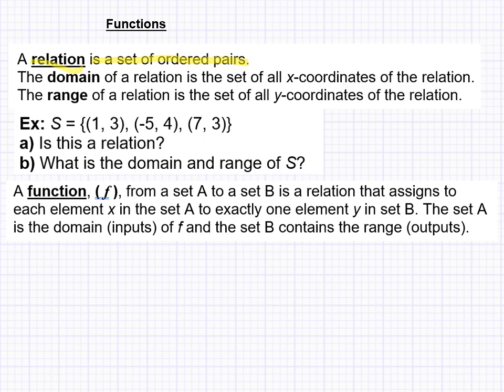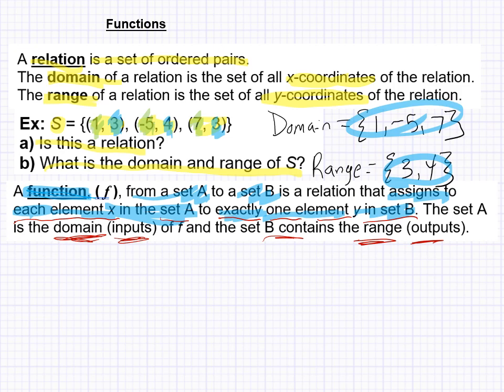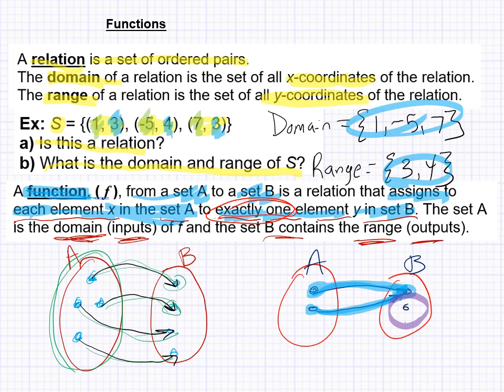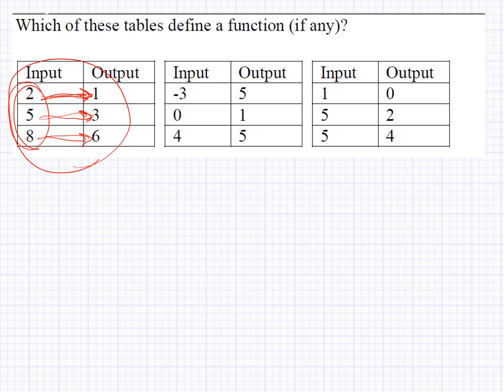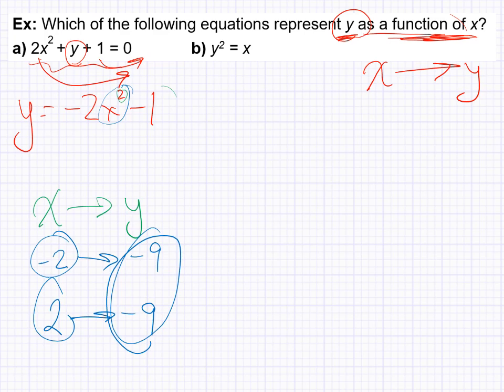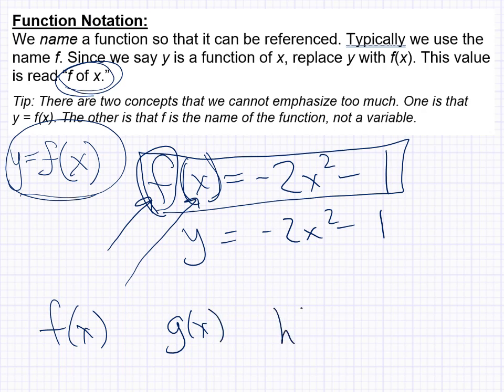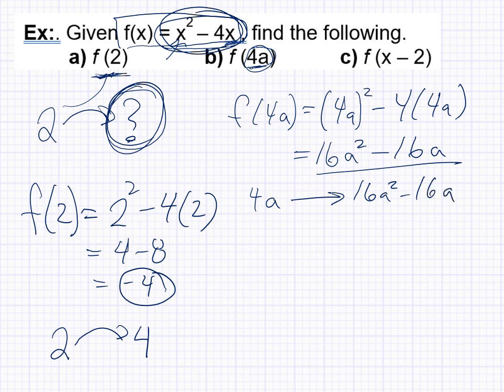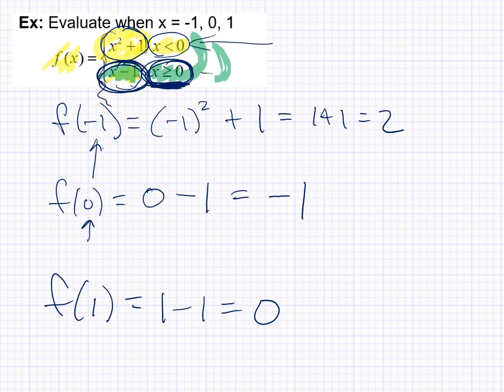Functions and Function Notation